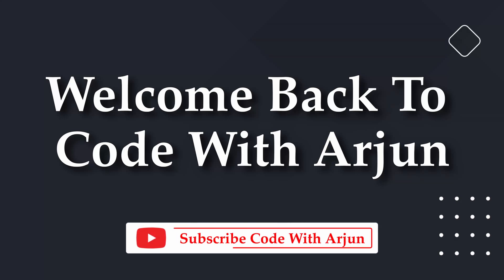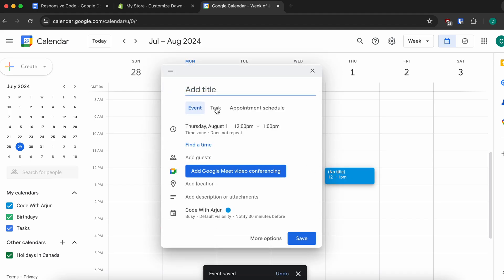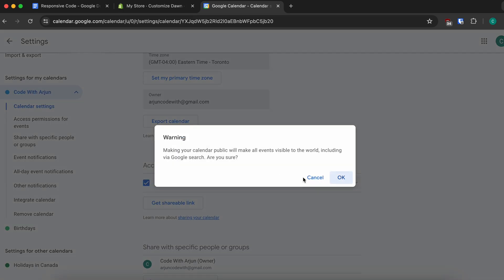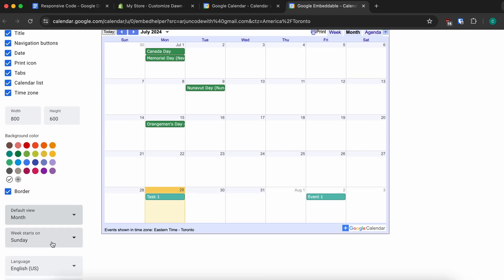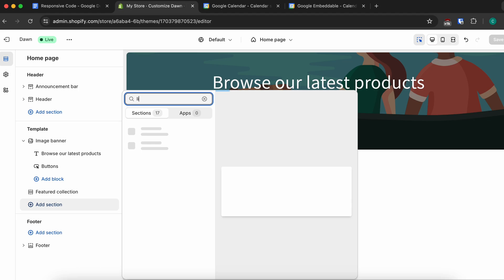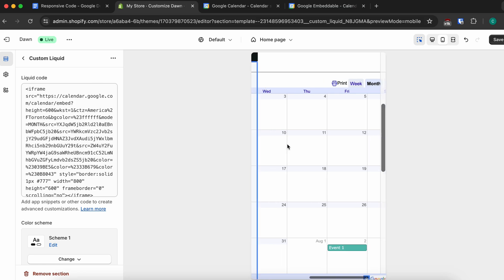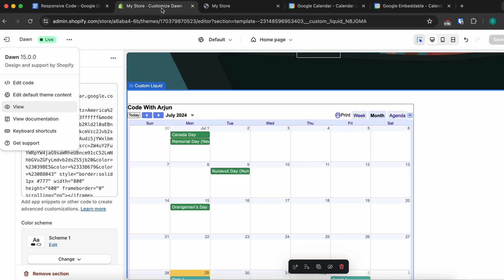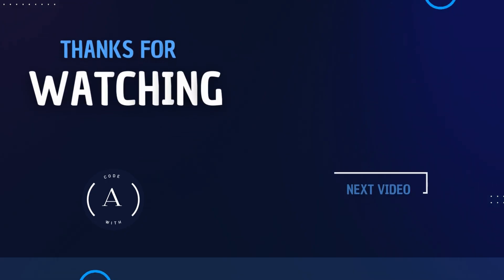Integrate Google Calendar on you Shopify Page | Free | Responsive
In this video, I will show you how you can integrate Google Calendar with Shopify for free and also make it responsive for mobile view.